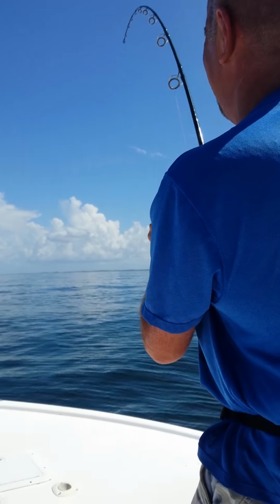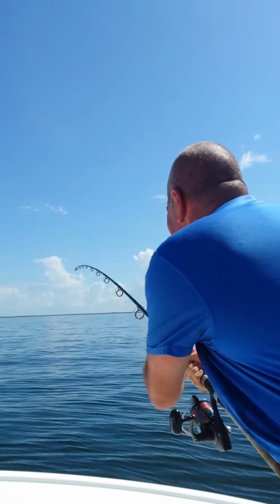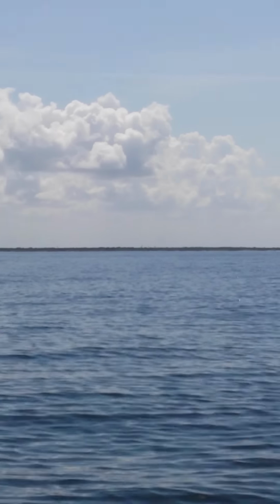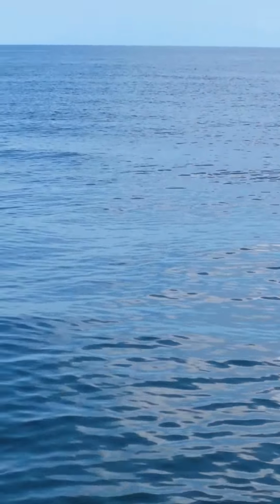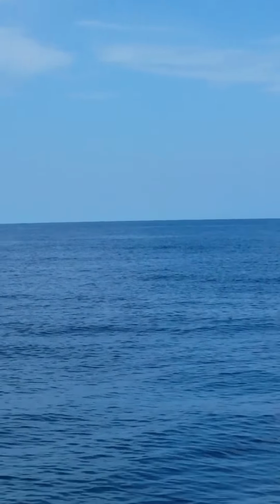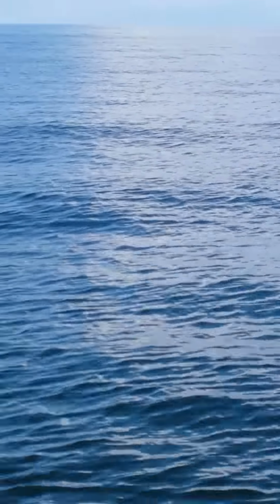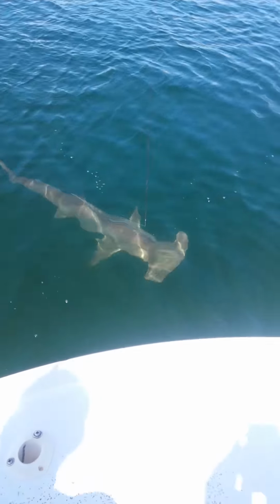Bubba Catches Hammerhead Shark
Bubba caught a 10 foot hammerhead shark off the coast of Captiva Island Florida last week while he was on vacation.